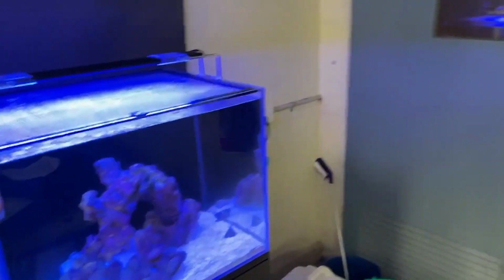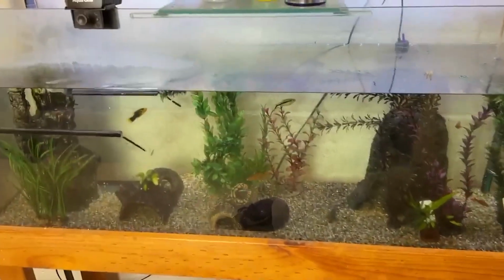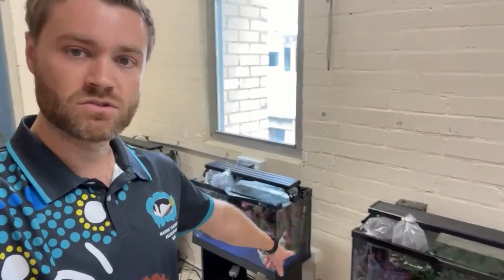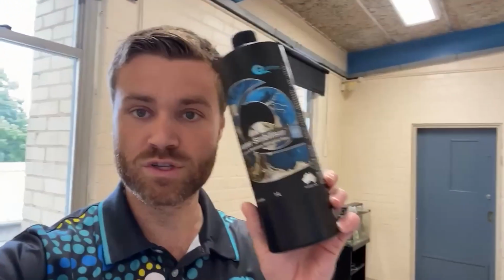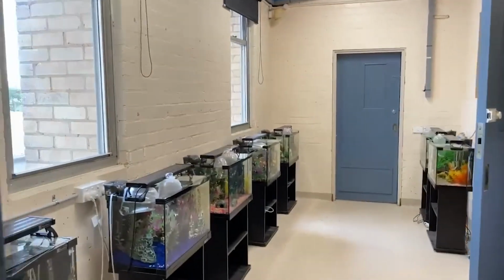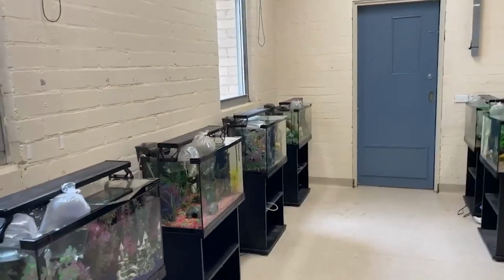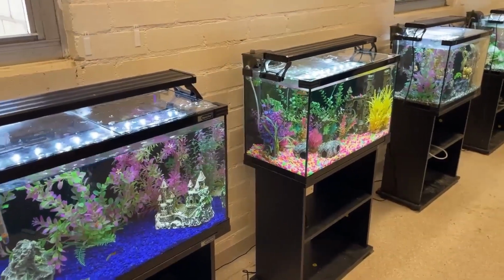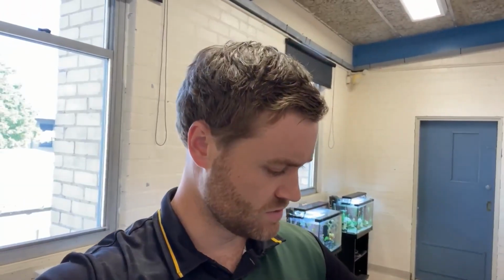School Freshwater Tanks - Fish acclimation and setup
A quick run down of the freshwater tanks that are run by the students at school. The video runs through the setups and acclimation process for the new freshwater tropical fish for the tanks. Massive shoutout again to Quantum for the amazing products and Bespoke Aquariums, Blacktown for stocking quality freshwater fish.